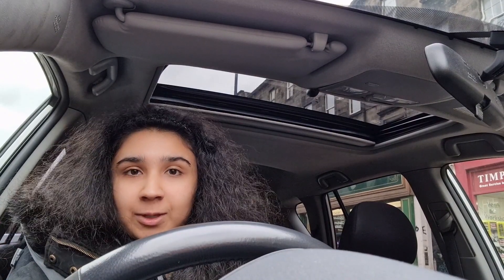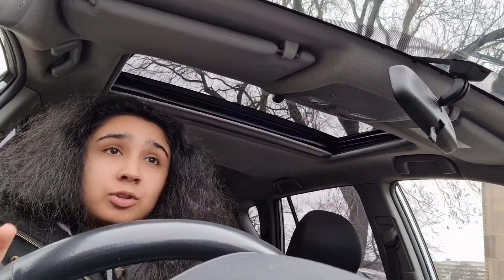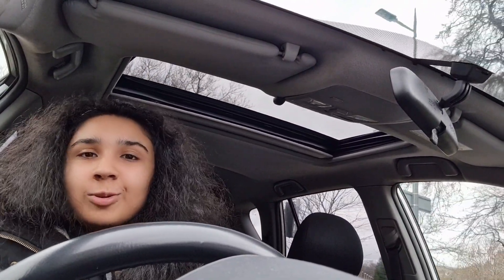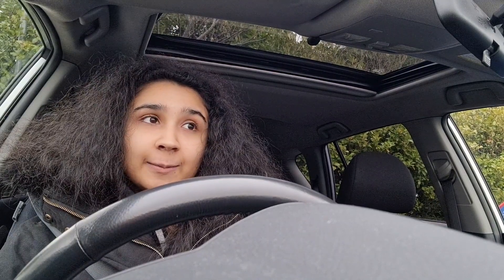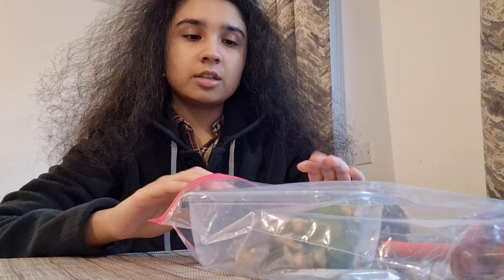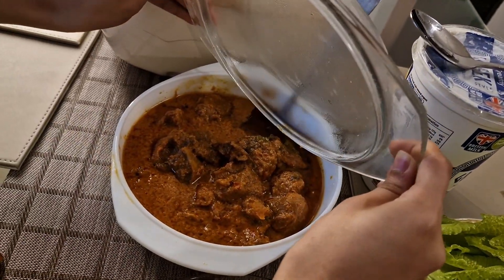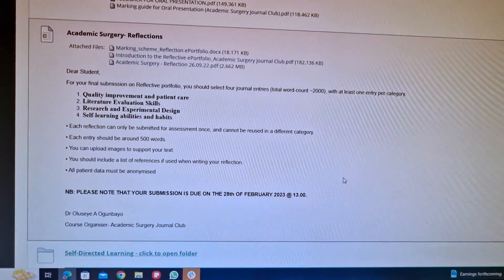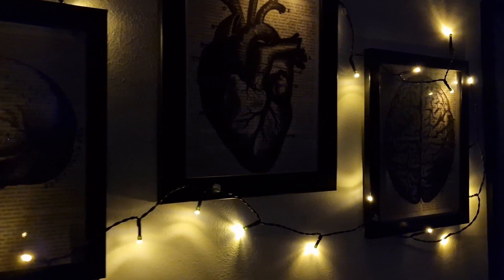Day in the Life of a Med Student Intercalating | The University of Edinburgh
Hello everybody and welcome back to another video from H.S.TV! In today's video I will be vlogging a day in my life as a med student intercalating at The University of Edinburgh.
It is compulsory for every 3rd year medical student to intercalate (I'm doing surgical sciences btw!) here at Edinburgh and as this is the semester 2 of the year, I am working on my 12 week project which at the end I will have to write a dissertation for.
My day is honestly a lot more than just university work, as I'm staying at home things can get very interesting lets say...!

I hope you enjoy this vlog, I don't do many of these kind of videos but if you like them then please let me know!!

Here's all the music i used-
Music from Uppbeat (free for Creators!)